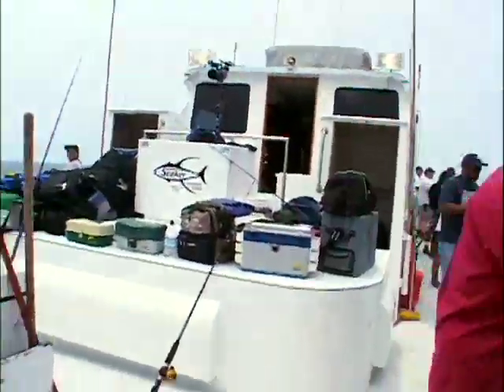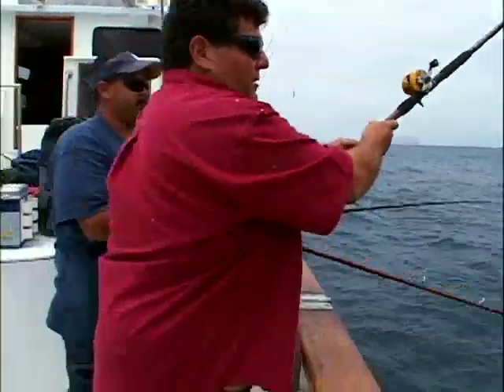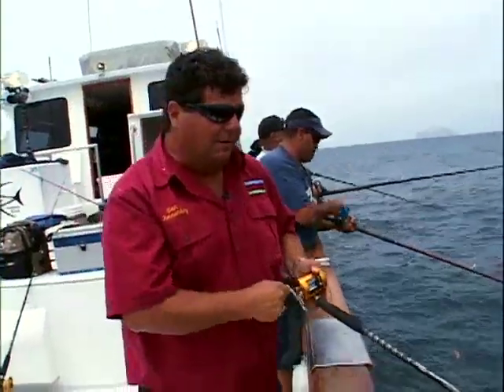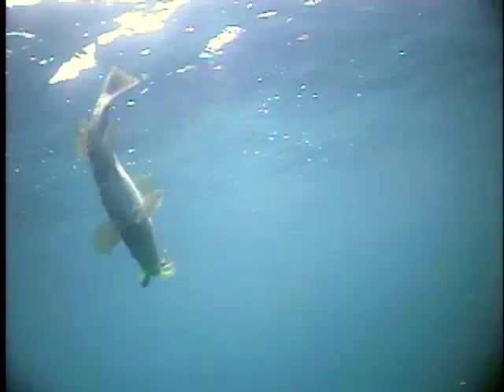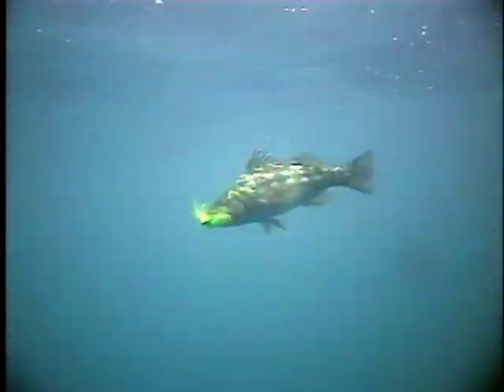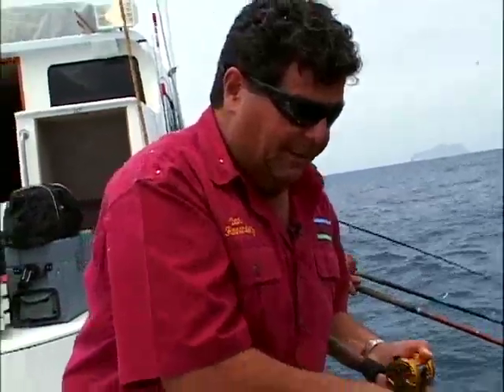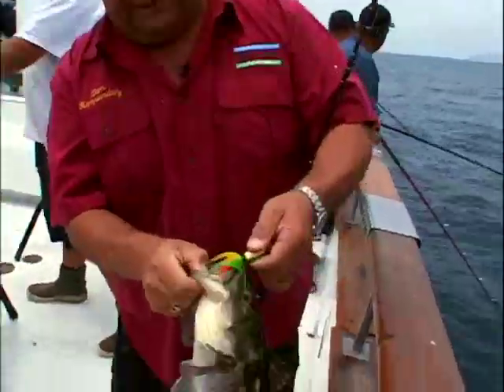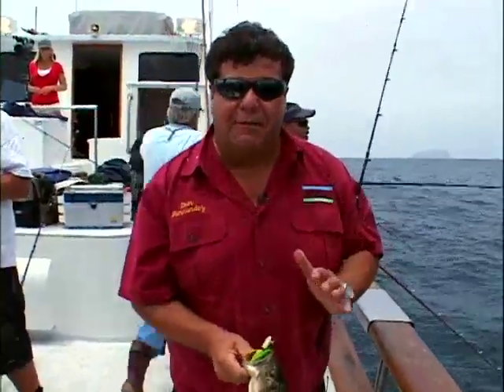Dan Hernandez on Calico bass fishing using bucktail and Gulp Bait